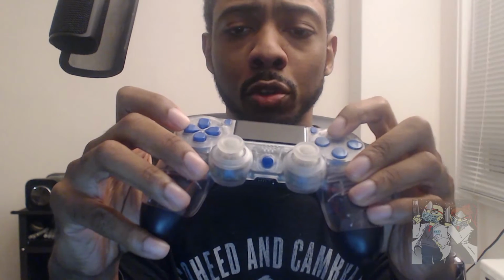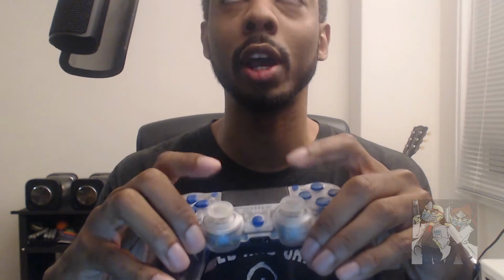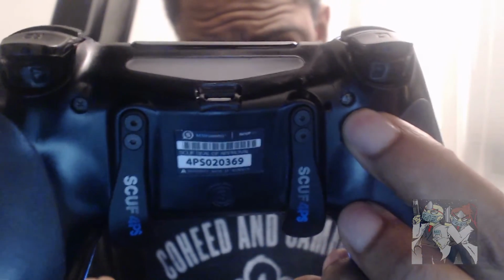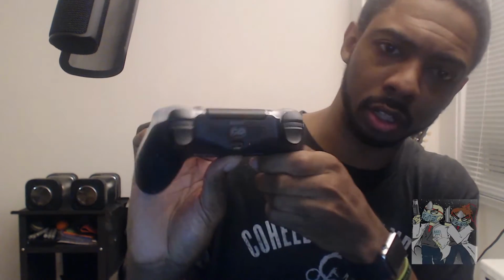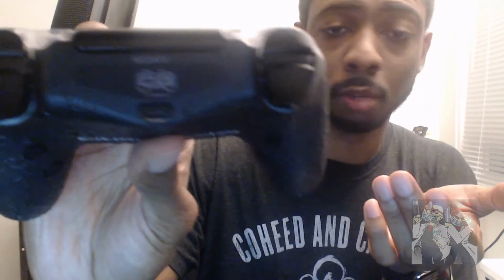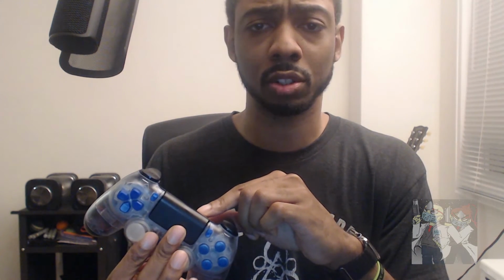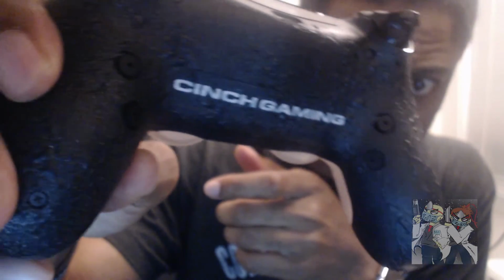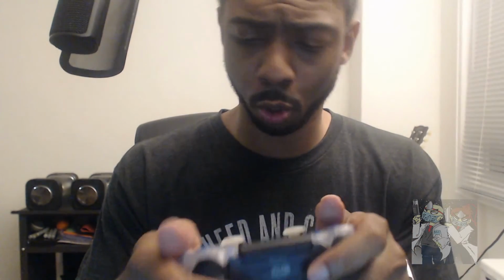Dr. Evil Unboxes @CinchGaming Controller & @ScufGaming Comparison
If you liked the video, please support it with a "Like" rating. Thank you.

I'm a YouTube partner with @Fullscreen!